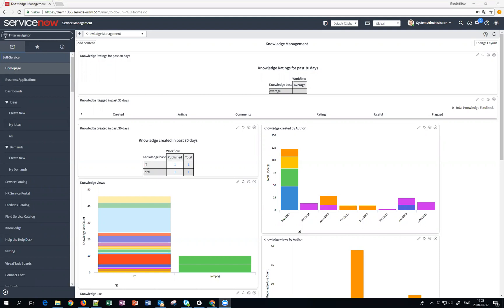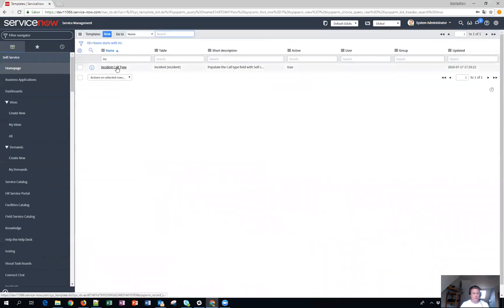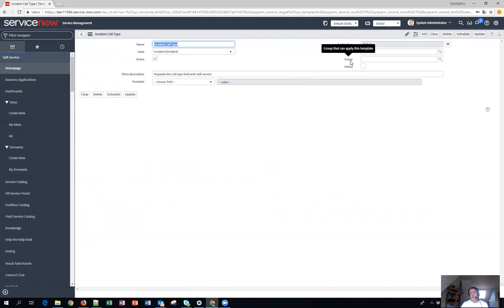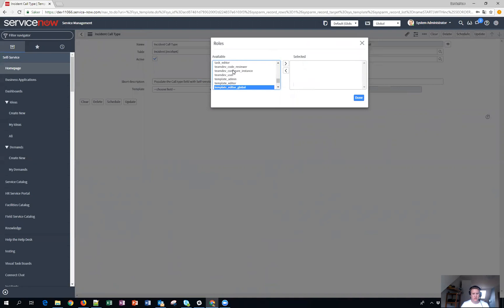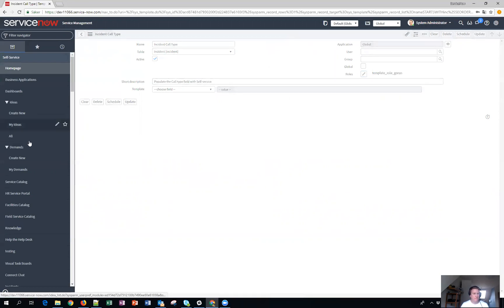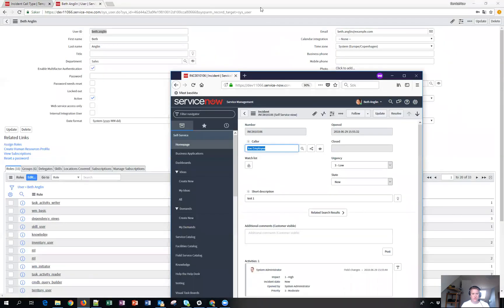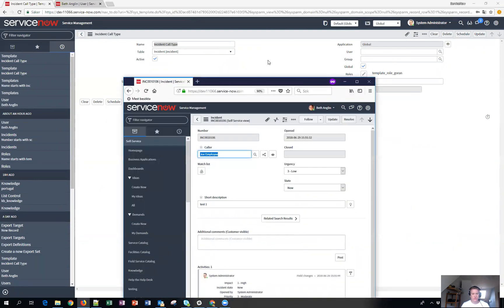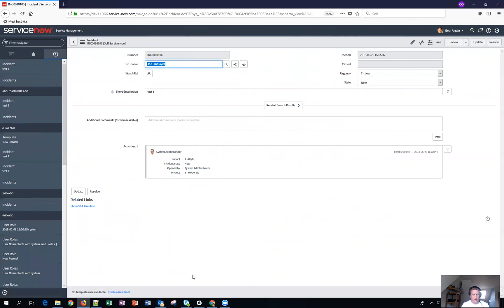Use roles with templates in ServiceNow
How to restrict templates with roles only and not  use groups and so.

This video is recorded with the Kingston release of ServiceNow